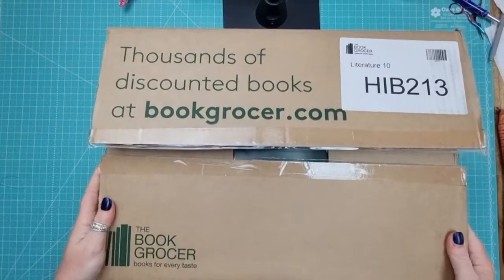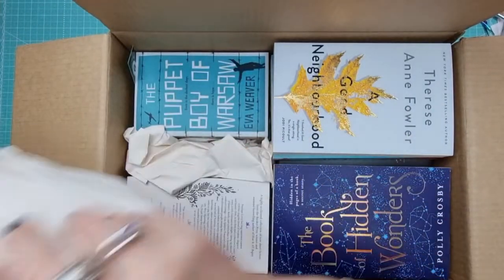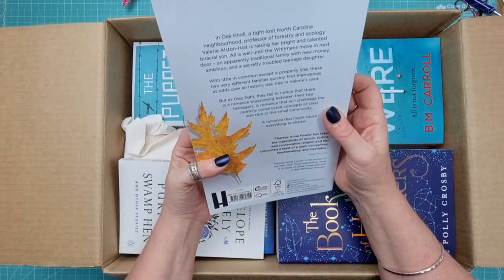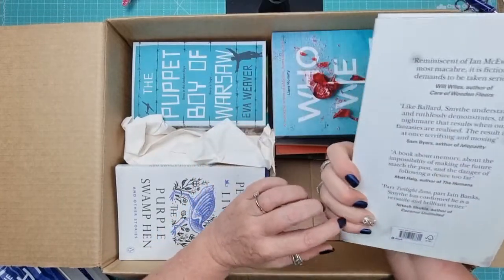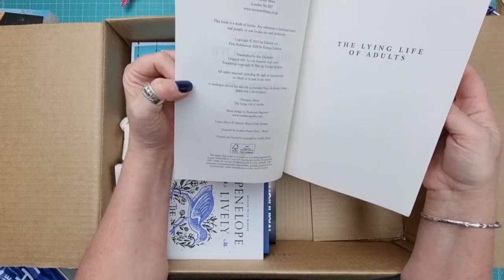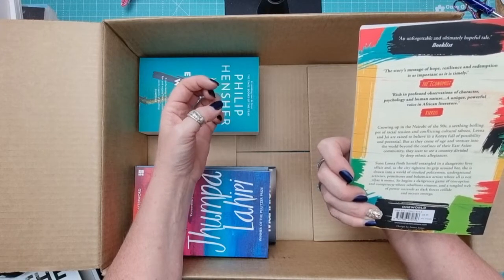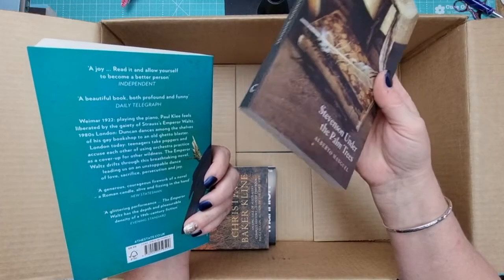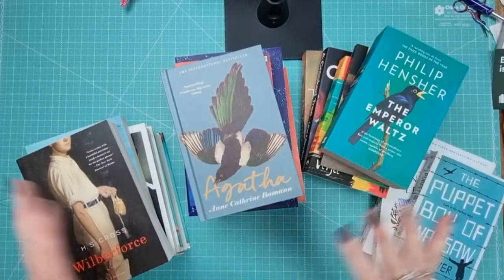DDs Saturday in the Studio with Nicole Reed Ep #8 - Book, books and more books.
DDs Saturday in the Studio with Nicole Reed Episode #8 - Book, books and more books.

Hi and welcome to Darvanalee Designs Studio - Aka DDs
in today's video, I will be sharing with you my other hobby Reading...I have just started shopping at the Book Grocer here in Australia and I am doing an unboxing of my very first box  ...Sew Let's Get Started...

I will be reading these books over time and then reviewing and having a chit chat about them on Monday mornings Stitch with Me.

The box that was in this video is no longer available. but you can see this